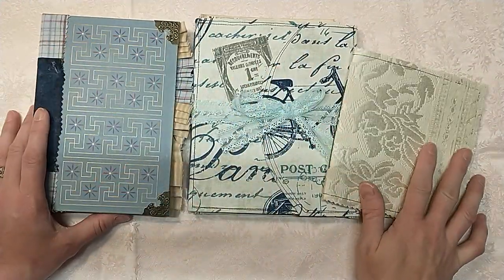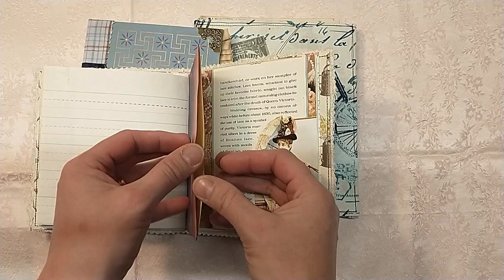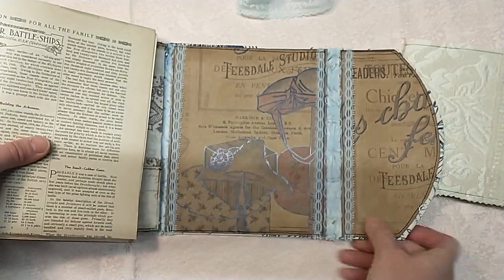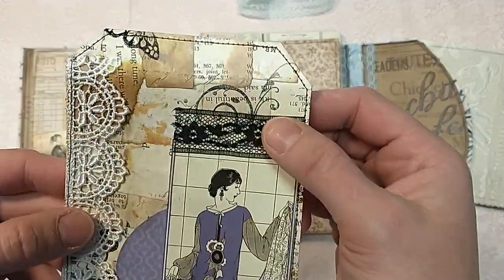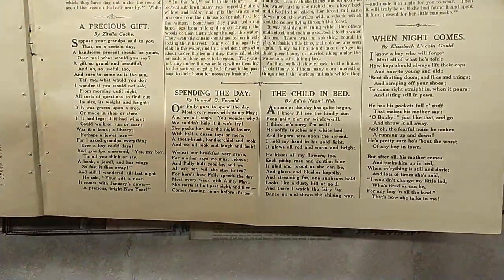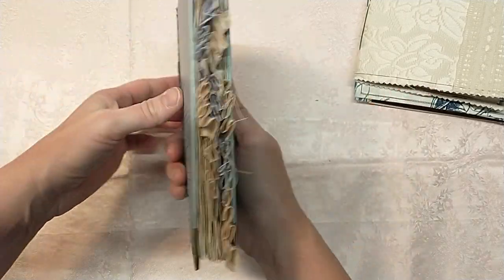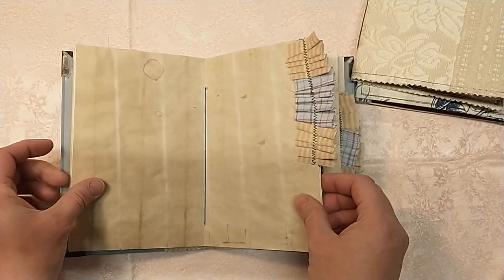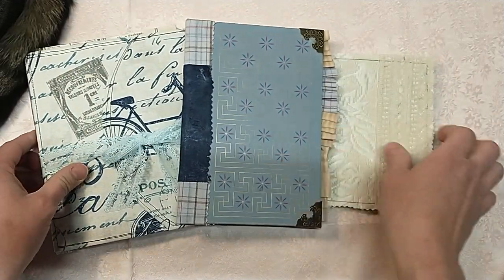New Trio Bundle Available in my Etsy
New Trio Bundle now available in my Etsy shop. This blue theme journal is lightly embellished but includes lots of pieces in the fabric ephemera folder for you to decorate with.

You all truly amazing! I love to share my work and plan to continue to do lots of giveaways so be on the lookout for those.